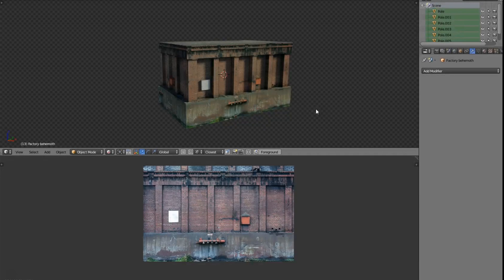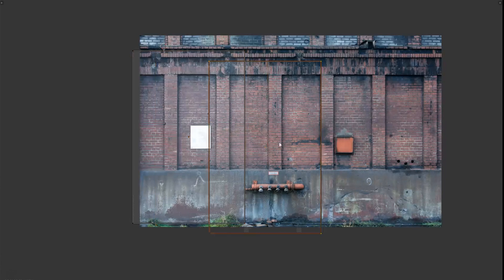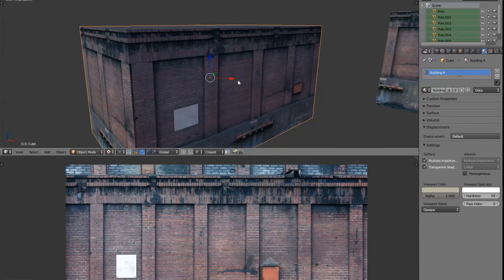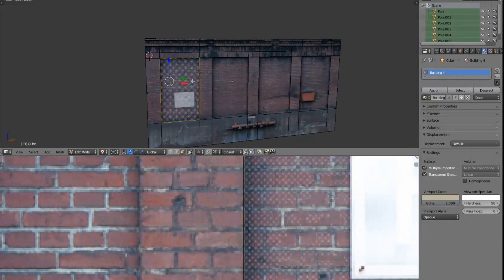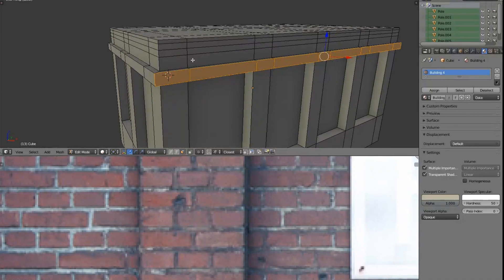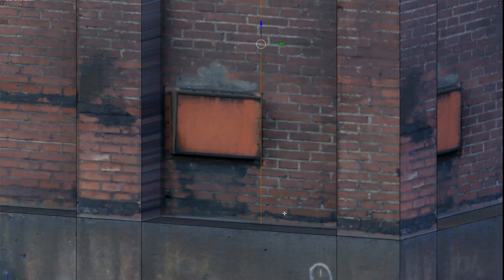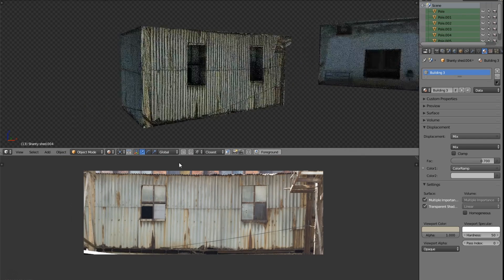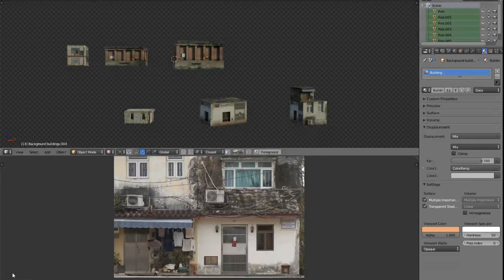Low-Poly Buildings from Images [TUTORIAL]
Looking at a workflow for making low-poly buildings out of reference pictures. This can be a quick and easy way to design buildings, build assets for filling up backgrounds or midgrounds, and the same techniques can be applied to a range of subjects other than buildings.